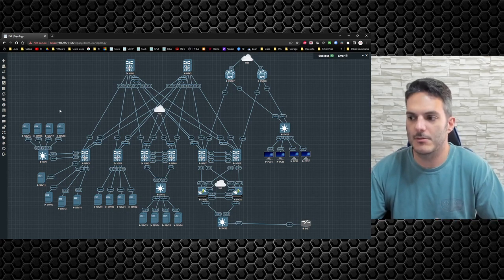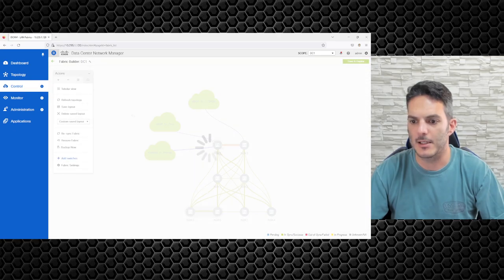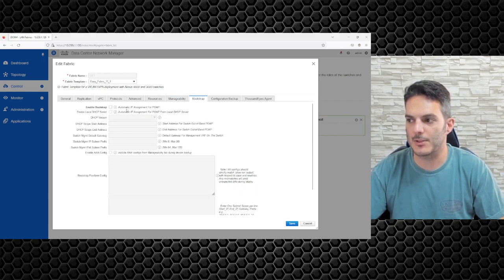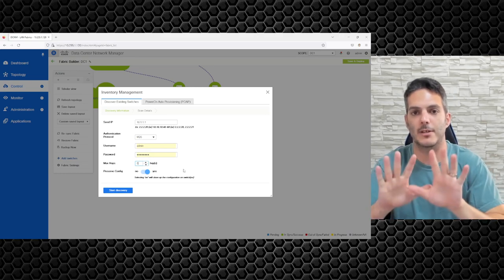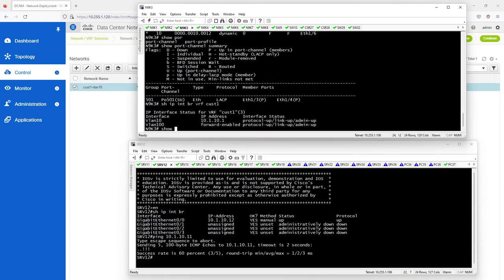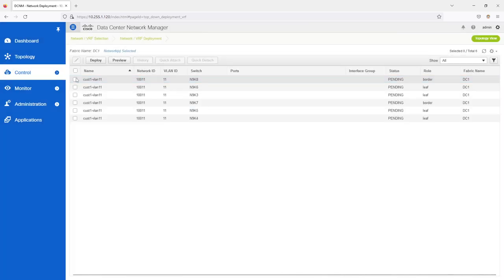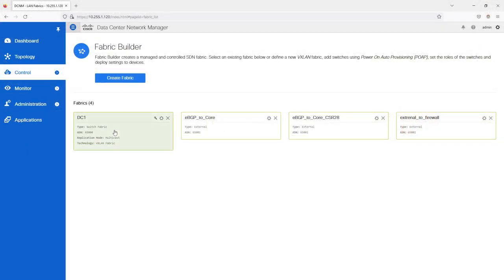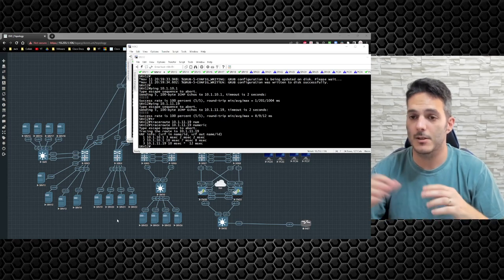Cisco Data Center Network Manager - High Level Overview and New Network Deployment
In this video, we'll take a look at DCNM or Data Center Network Manager. It's a tool to deploy VXLAN Fabrics from a controller. I'll be putting together a more refined series here soon, but I wanted to put out a teaser of things to come! Enjoy!